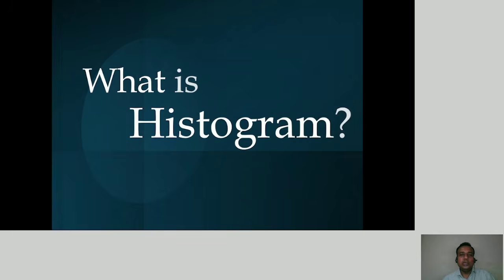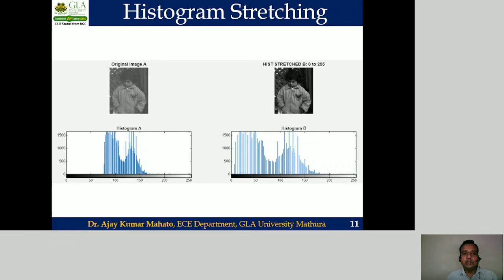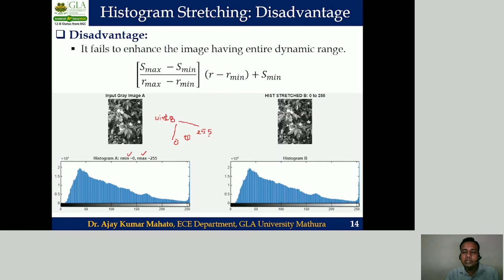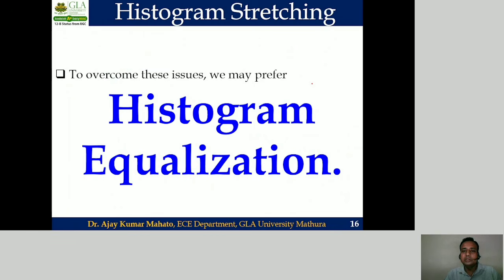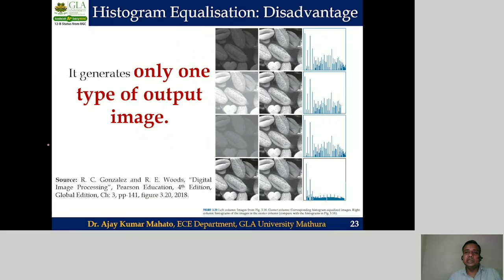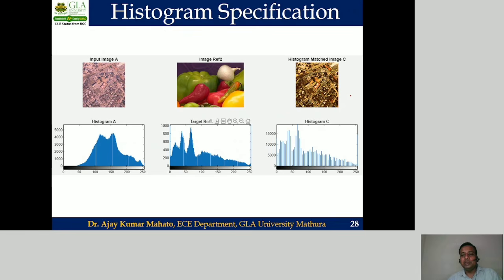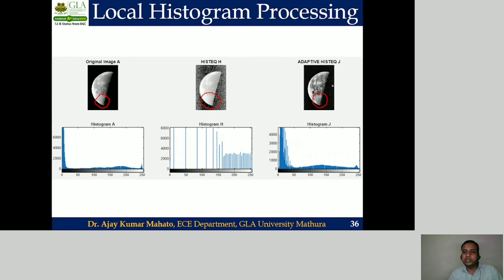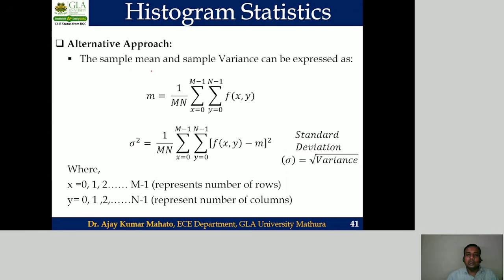Module 1.2: Histogram Processing (A Brief Overview) | Digital Image Processing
​​A histogram of a digital image is a graphical representation that illustrates the distribution of tonal values within the image​. ​It displays the frequency of occurrence for various gray levels or intensity levels present in an image. ​This visual tool is fundamental in digital image processing for analyzing an image's contrast, brightness, and overall tonal characteristics.

Understanding Image Histograms

Definition and Representation

​An image histogram plots the number of pixels for each tonal value, providing a quick overview of the entire tonal distribution. ​The horizontal axis of the graph represents the tonal variations or intensity values, while the vertical axis represents the total number of pixels corresponding to that particular tone or intensity. ​For a digital image with gray levels ranging from 0 to L-1, the histogram is a discrete function. ​In this representation, the left side of the horizontal axis typically shows dark areas, the middle displays mid-tone values, and the right side represents light areas.

Information Conveyed

​Histograms offer a global description of an image's appearance and provide a significant amount of information. ​By examining the histogram, one can assess the image's dynamic range, the frequency of each gray scale, the distribution of gray scales, and the average luminosity and contrast of the entire image. ​For instance, a histogram shifted to the left indicates a dark image, while one shifted to the right suggests a bright image. ​A high-contrast image will exhibit a wide distribution of pixel counts across the entire amplitude range, whereas a low-contrast image will have most pixel amplitudes concentrated in a narrow range.

Applications in Digital Image Processing

Image Enhancement

​Histograms are crucial for image enhancement, which aims to improve the visual quality for human viewers. ​Image editing software often uses histograms to allow users to visually adjust pixel brightness and dynamically see the results. ​Histogram equalization is a popular technique that enhances contrast and dynamic range by redistributing pixel intensities more uniformly across the available range. ​This process can improve image quality and facilitate better feature extraction in computer vision. ​However, histogram equalization can sometimes lead to excessive contrast enhancement, resulting in an unnatural look or visual artifacts.

Image Analysis and Manipulation

​Histograms are effective tools for analyzing and manipulating digital images. ​They are used in thresholding, where peaks and valleys in the histogram can help determine values for edge detection, image segmentation, and co-occurrence matrices. ​By inspecting histograms, issues like background noise, quantization noise, and clipping (loss of detail in highlights or shadows) can be identified. ​They also aid in image denoising and contrast enhancement, particularly in fields like medical imaging and satellite imagery.

Photography

​In photography, histograms are accessible through SLR camera menus and modern image editing software, assisting photographers in judging the distribution of tones and identifying lost details. ​They can help determine if an image is correctly exposed and alert photographers to highlight or shadow clipping. ​Many digital cameras, including some compact models, can display histograms, sometimes even in real-time during shooting. ​However, while useful for identifying technical issues, a histogram alone may not fully evaluate exposure, as the "correctness" depends on various factors and artistic vision.

Advanced Processing

Histograms are also fundamental in advanced image processing techniques. ​These include histogram specification, where an image's histogram is transformed to match a predefined target histogram. ​They are also integral to multi-threshold dividing technology and image hiding methods based on multilevel histogram modification. ​Furthermore, local histograms of oriented gradients are used in digital image hashing for verifying authenticity and detecting tampering

You may refer the following books to practice more numerical questions:

1. R.C.Gonzalez and R.E.Woods, “Digital Image Processing”, Prentice Hall, 3rd Edition,2011.

2. S. Sridhar , “Digital Image Processing”, Oxford University Press,2011